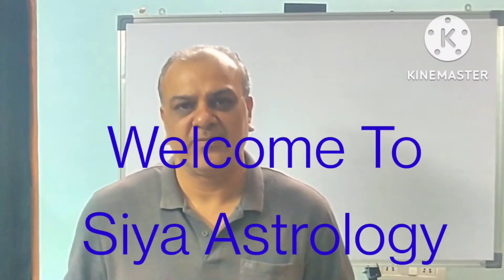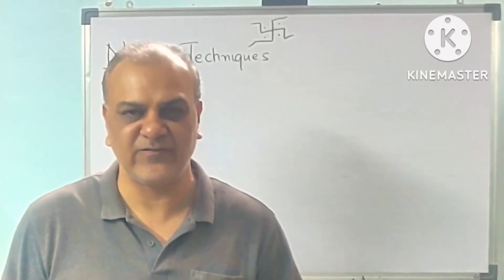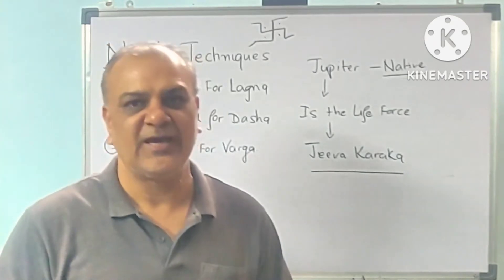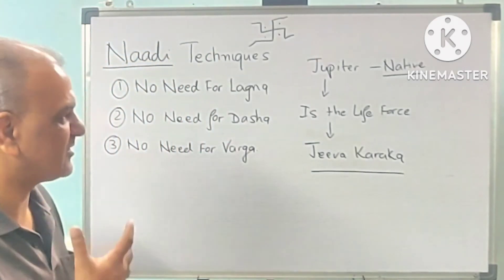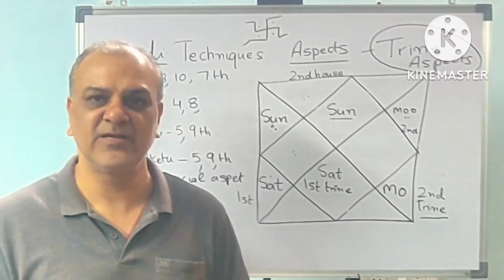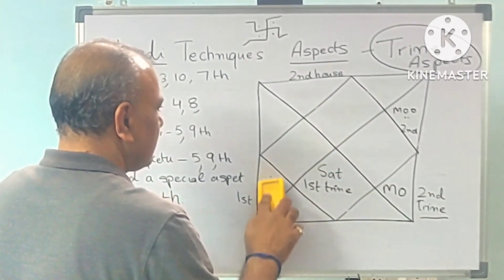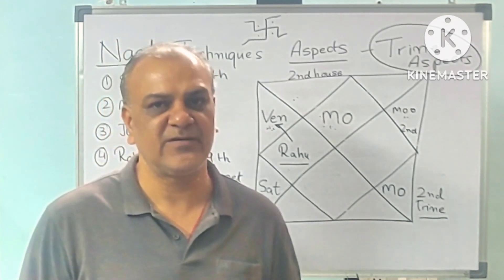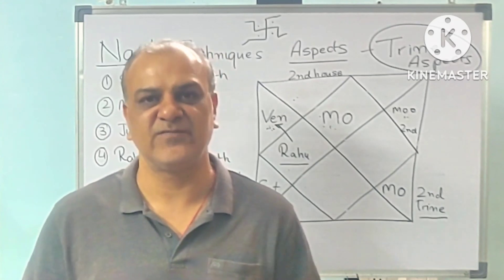Bhrigu Nandi Naadi techniques and basic details ,what are aspects in Naadi ...part1